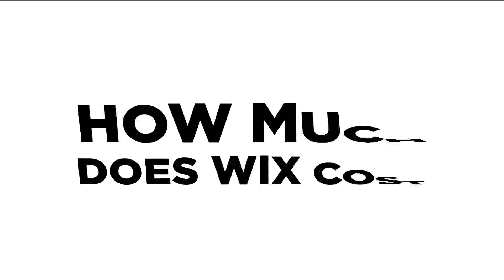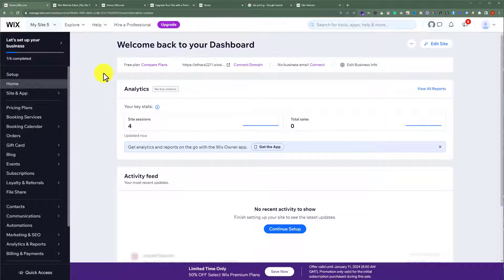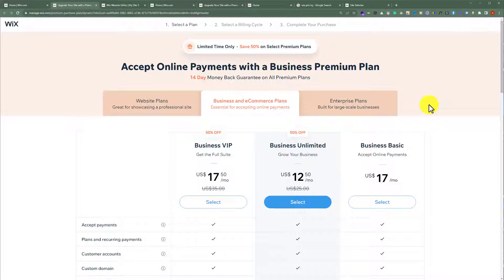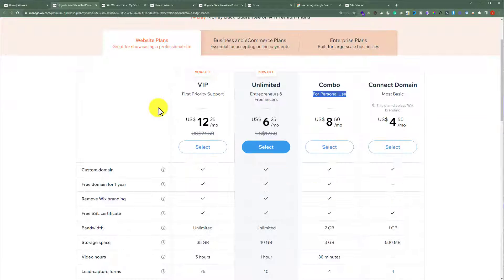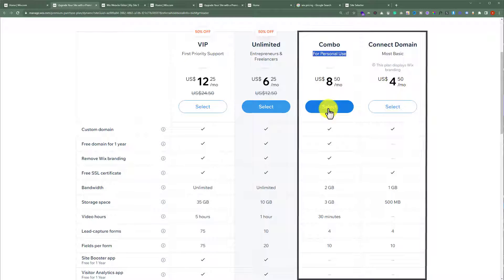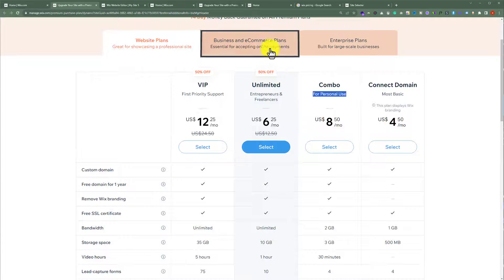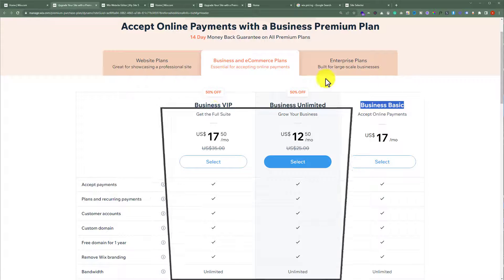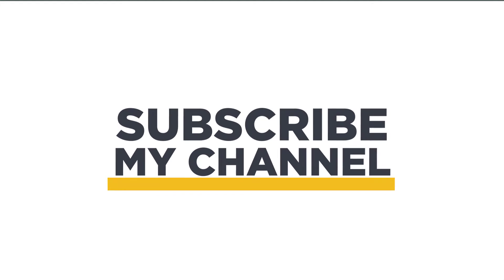Wix Pricing Plans 2025 | How Much Does Wix Cost | Wix Website Pricing | Wix Ecommerce Pricing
In this Wix Pricing tutorial, we will talk about How Much Does Wix Cost. You can discover the cost of building your dream website with Wix. Wix pricing plan ranges from 5 USD per month to around 60 USD per month. Whether you are looking for Wix e-commerce pricing or for simple website pricing this video has got you covered.

In This Video Tutorial You’ll Learn:
1. How Much Does Wix Cost
2. Wix Pricing Plans Tutorial

Step # 2: Find Out How Much Does Wix Cost
From the Wix website dashboard click on Upgrade from the top, here you will see all the WIX pricing plans, you can choose any plan according to your own choice.